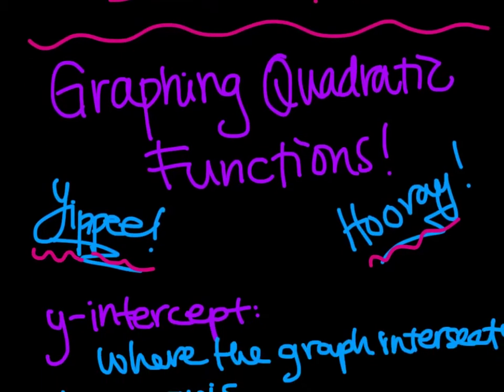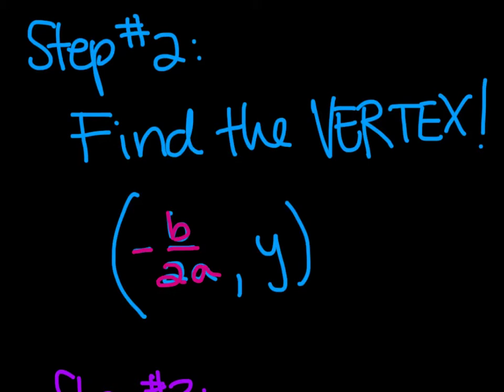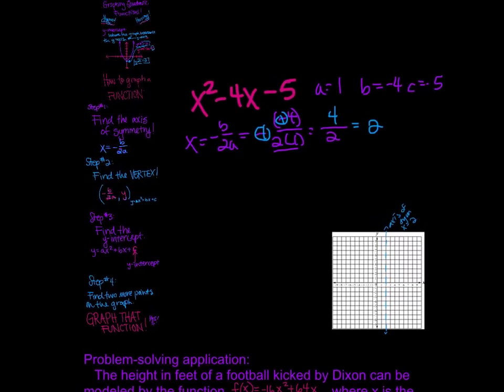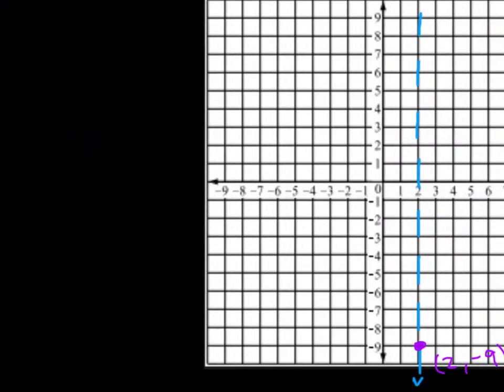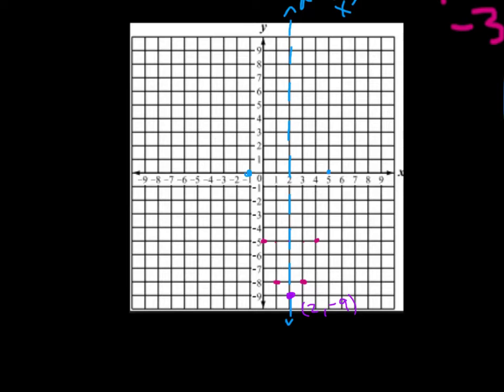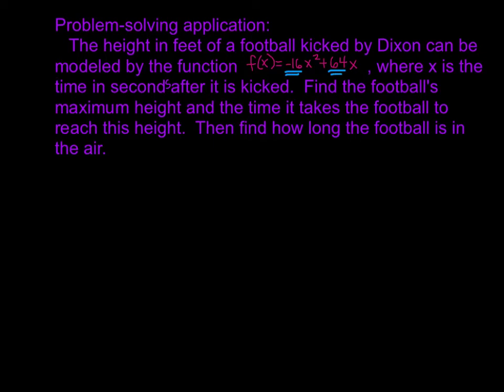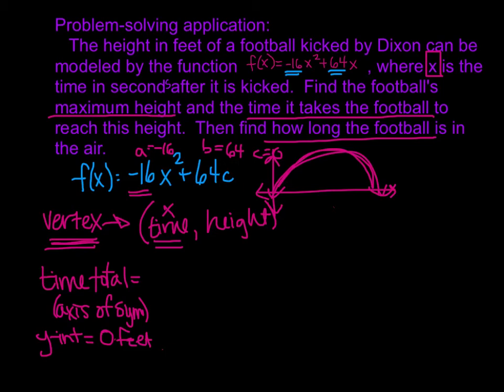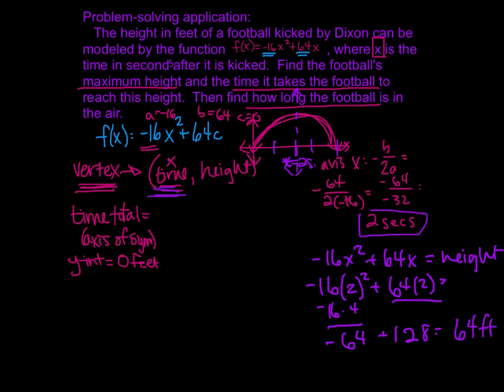Section 9.3 - Graphing Quadratic Equations